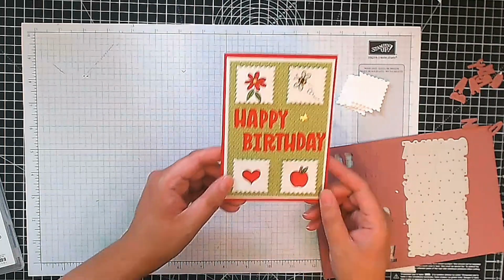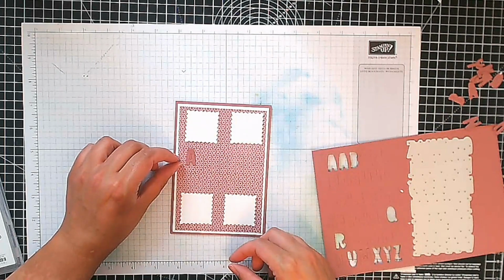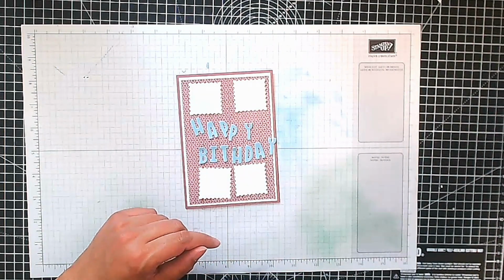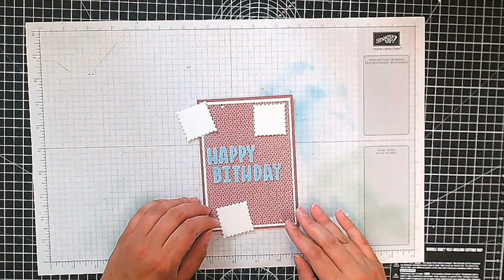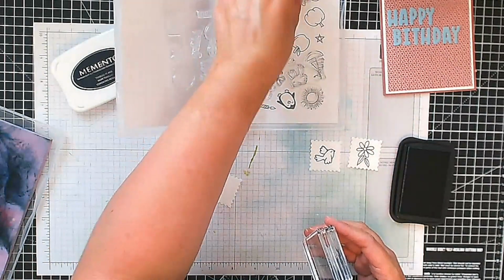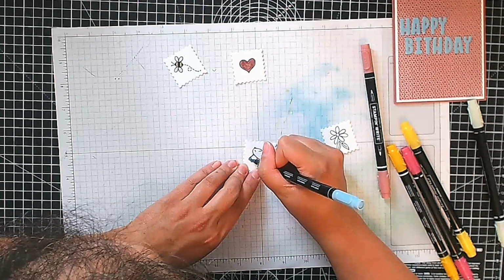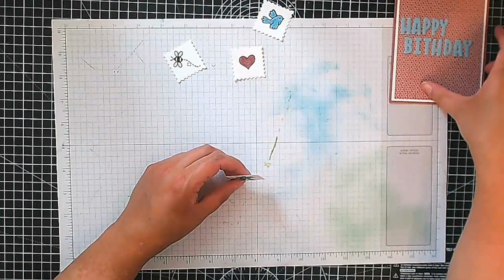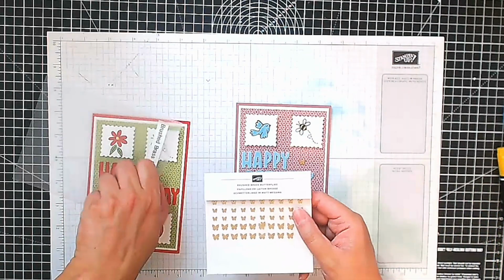Easy Birthday Cards - Make a Grid - Choose Happy - Stampin' Up!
Easy Birthday cards in a grid design featuring the Choose Happy stamp set and other products from Stampin' Up!

My Links

• Brights 6" X 6" (15.2 X 15.2 Cm) Designer Series Paper [163775] £11.75
• 2023–2025 In Color™ 6" X 6" (15.2 X 15.2 Cm) Designer Series Paper [163778] £11.75